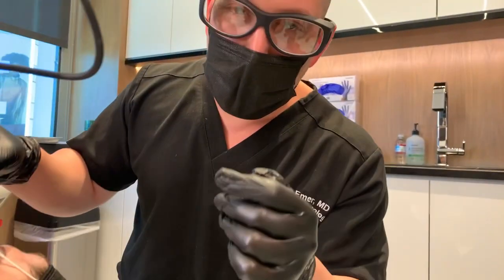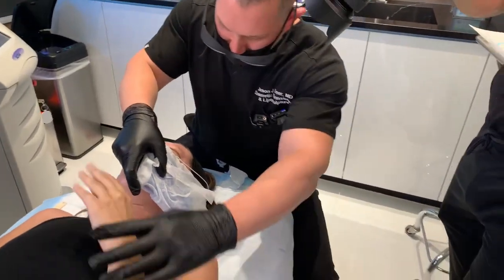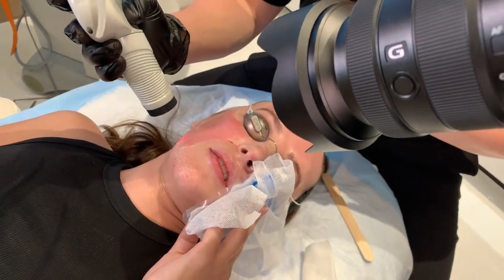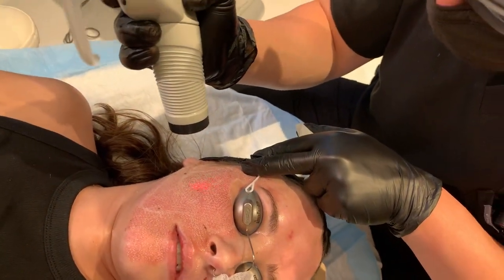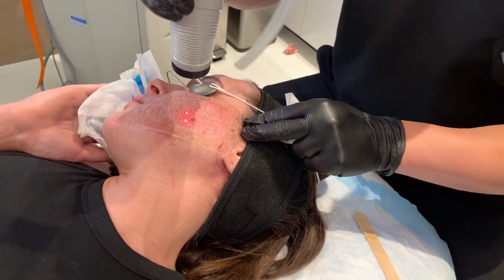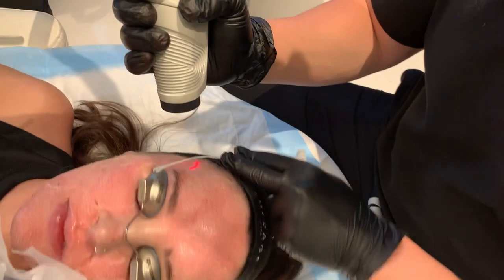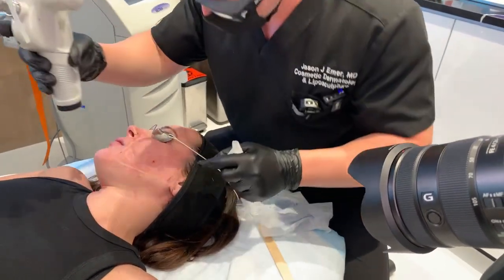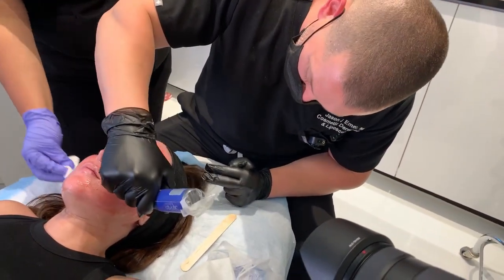PEELING WITH CO2 RESURFACING CAN IMPROVE TEXTURE OF SKIN AT MULTIPLE DEPTHS OF SCARS | DR JASON EMER